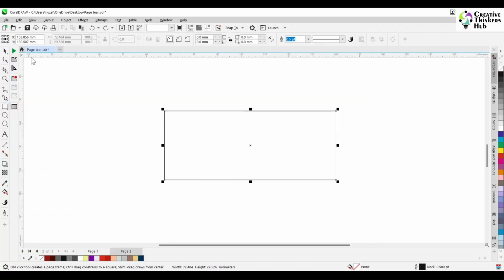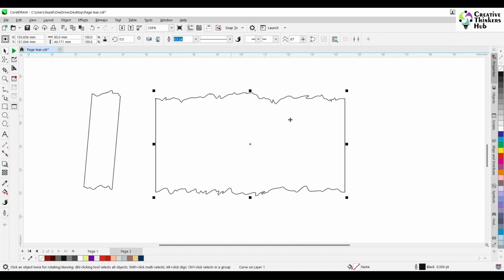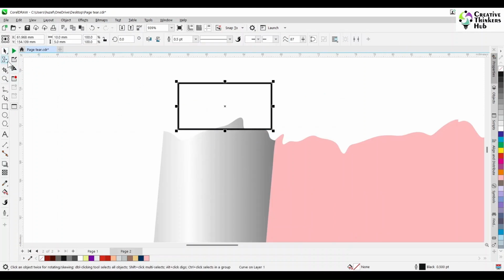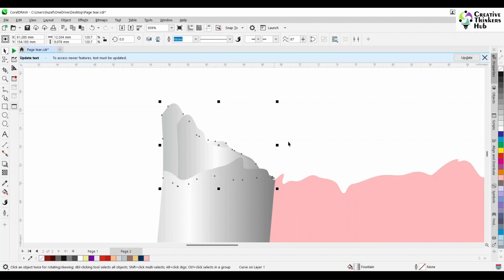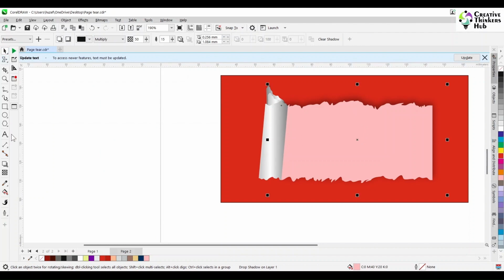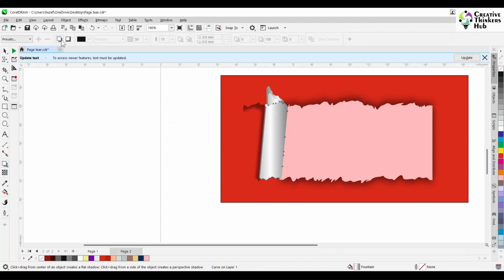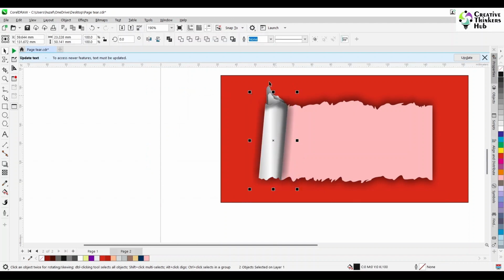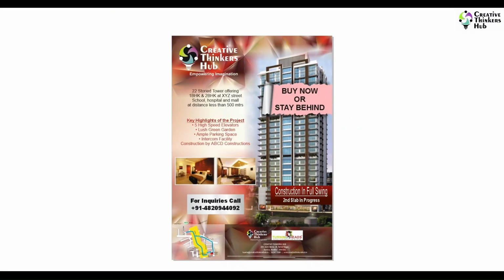How to create a page tear design | CorelDraw tutorials | Creative Thinkers Hub | Huzefa Tapia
Hi,

In this video you will learn:
1) How to create a page tear design?
2) How to use shadow tool effectively to make an object look 3D?
3) How to use smear tool to transform a rectangle into page tear?
4) How to overlay multiple shadows?

 ├ Creative Thinkers Hub YouTube Channel (HINDI)

Coreldraw 2022
Coreldraw 2021
Coreldraw 2020